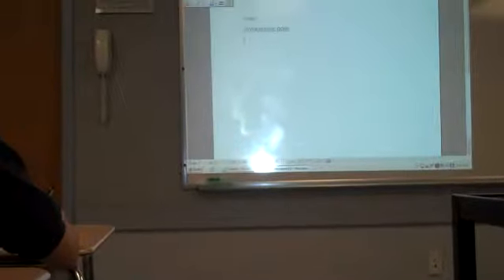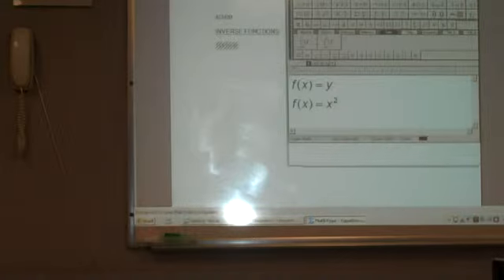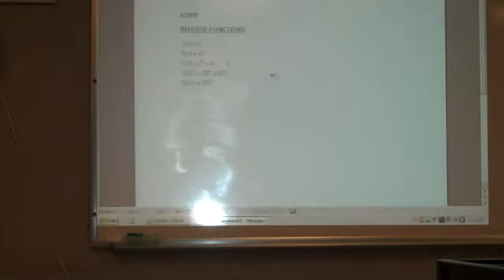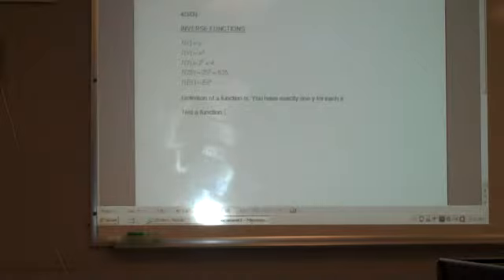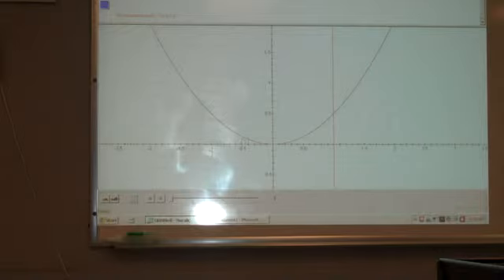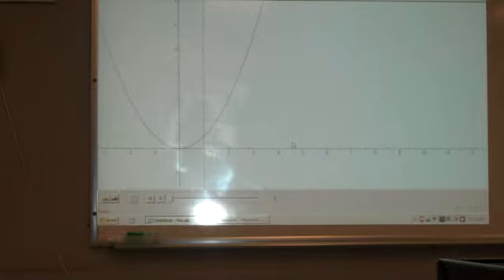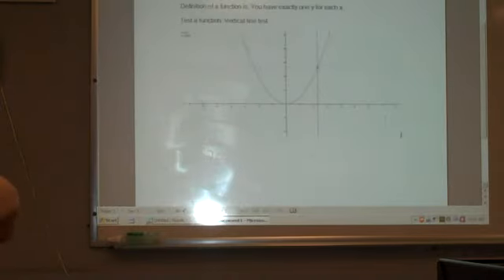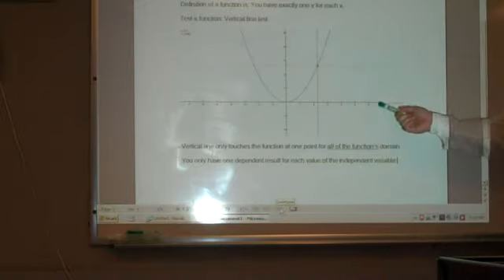Inverse Functions 1